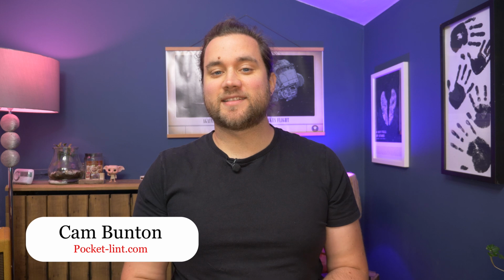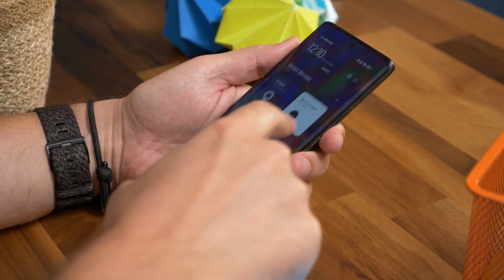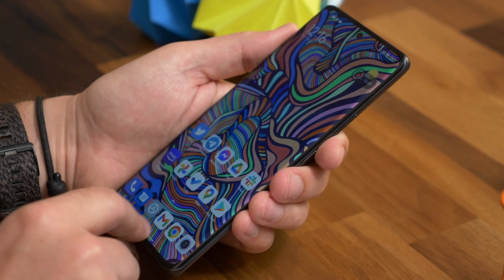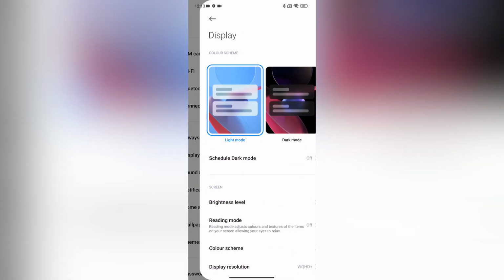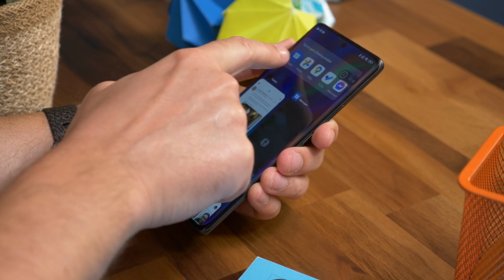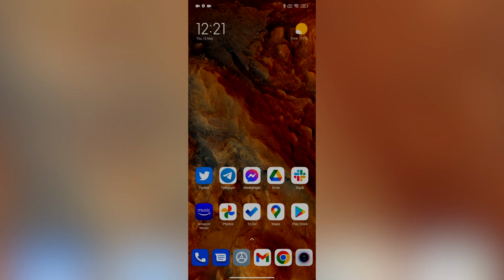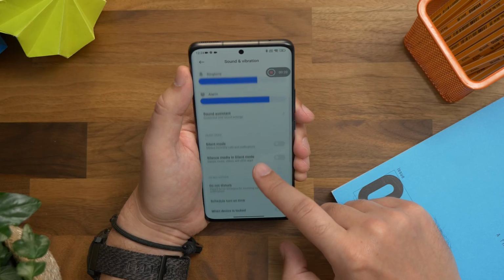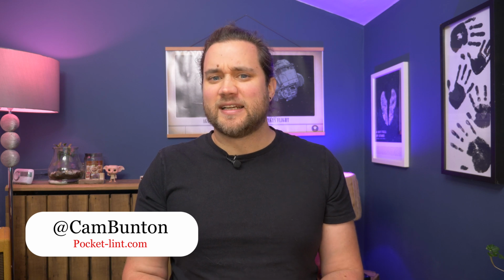Xiaomi 12 Pro tips and tricks | Master MIUI 13 in 15 tips!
Xiaomi 12 Pro comes loaded with MIUI 13, and that means lots of tweaks and features on top of the standard Android 12. So whether you want to bring back the old notification shade style, recent apps, calibrate your display or even use the fingerprint reader as a heart rate monitor, we've got you covered.

See the best Xiaomi 12 Pro deal we've found in your area*

TIPS -
00:00 - Intro
00:38 - Bring back the old notification shade
01:16 - Add smart home controls to Control Centre
01:50 - Stop scanning Play Store apps
02:26 - Blur app previews
02:57 - Stop apps filling your home screen
03:27 - Manually choose your refresh rate
04:02 - Measure your heart rate with finger scanner
04:30 - Floating app windows
05:19 - Super Wallpapers
05:55 - Classic recent apps view
06:18 - Add/remove/rearrange app categories from app drawer
07:00 - Double tap or raise to wake
07:19 - Adjust haptic feedback strength
07:46 - Enable one-handed mode
08:09 - Calibrate your display
09:17 - Bye bye!